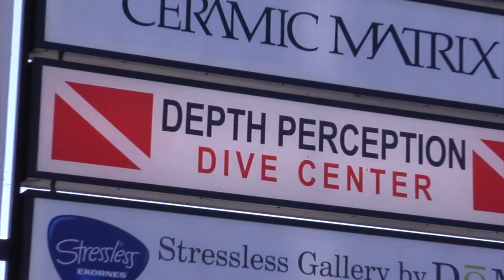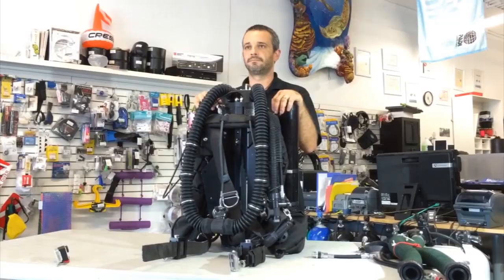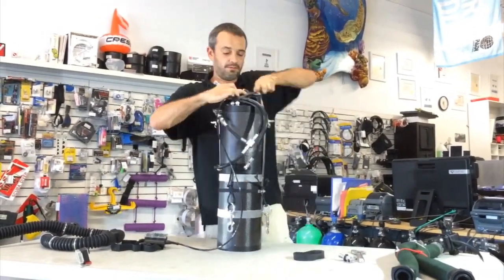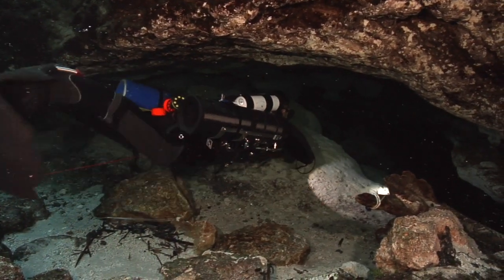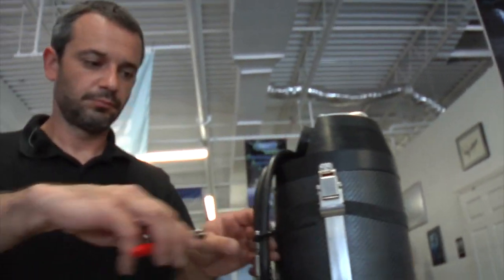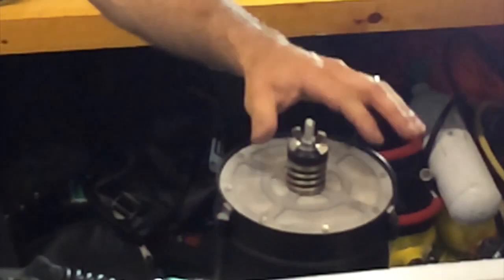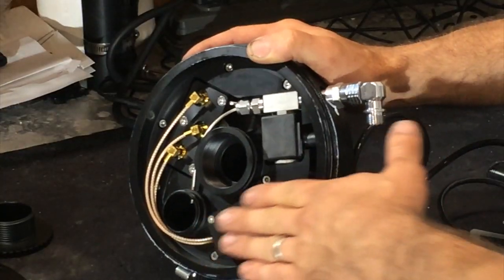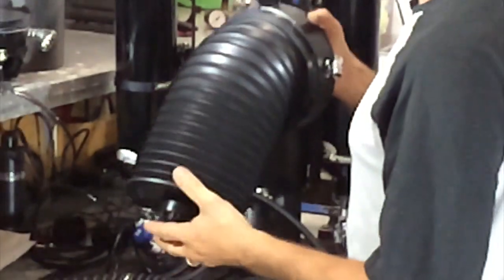SF2 Rebreather Demo Reel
Demo Reel for Depth Perception Dive Center Tampa FL
This is only a test...